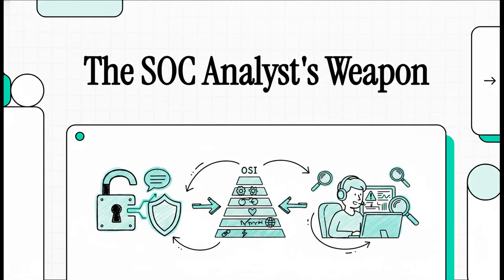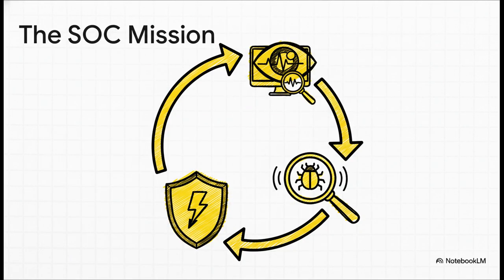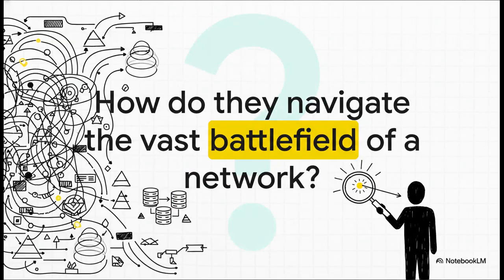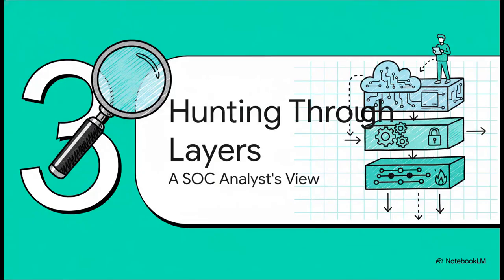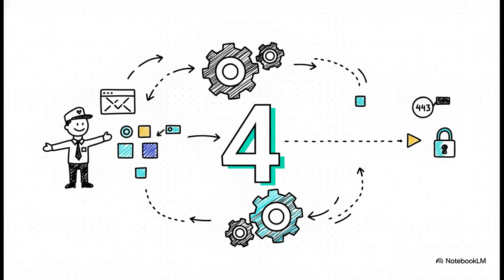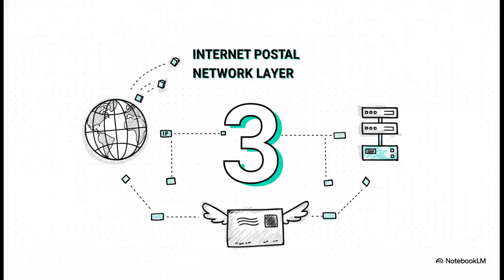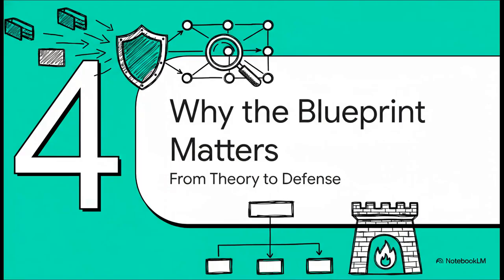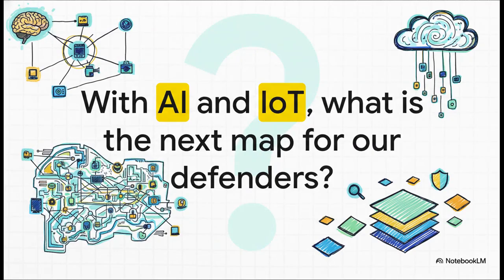How do SOC analysts use OSI layers for incident response?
How do SOC Analysts actually use the OSI Model during Incident Response? 🔐

When an alert fires, SOC teams map the issue to OSI layers to quickly
identify where the problem exists — from physical network issues to
application-level attacks.

Examples:
• Layer 1–2 → Network or device issues
• Layer 3–4 → Suspicious IPs, ports, or traffic patterns
• Layer 7 → Web attacks, malware, authentication abuse

Understanding OSI layers helps SOC analysts investigate faster,
reduce false positives, and respond accurately.

Perfect for:
• SOC Analyst beginners
• Cybersecurity students
• Interview preparation
• Networking + security fundamentals